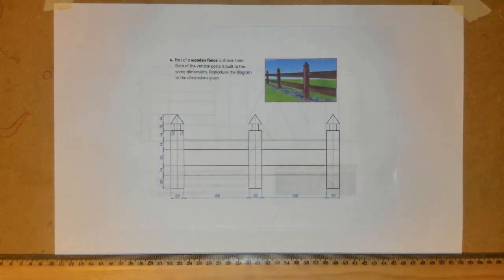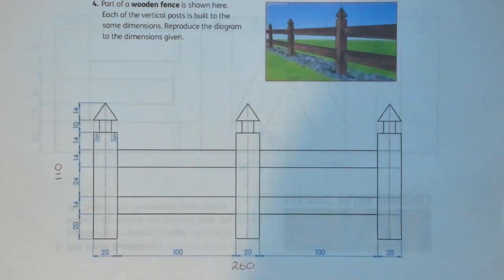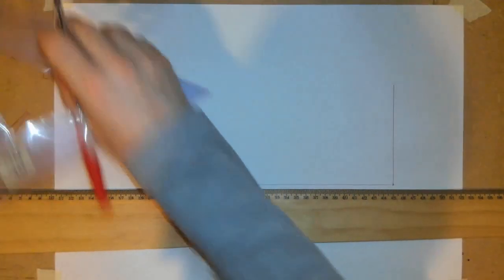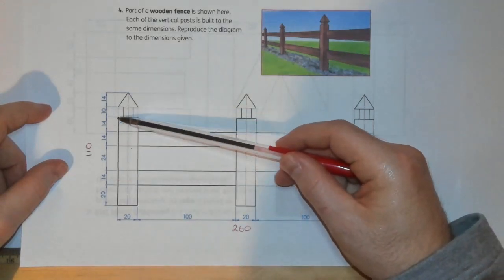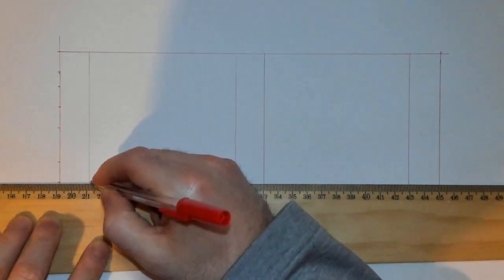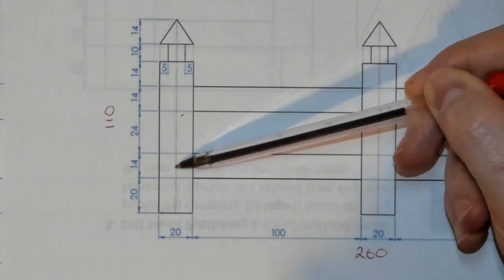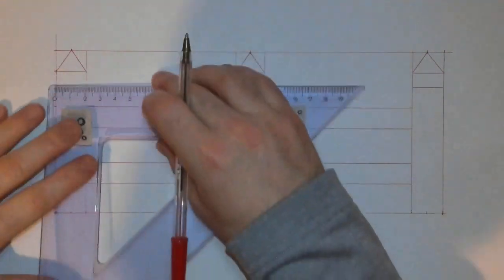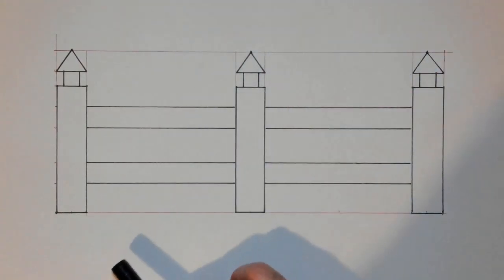1st Yr Graphics - Wooden Fence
- World of Graphics Chapter 2 on Inclined Lines